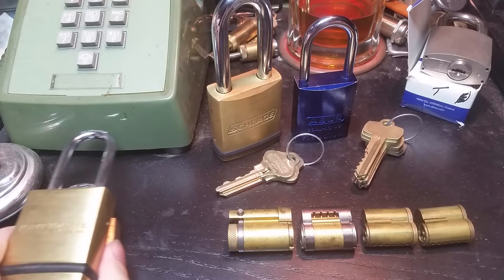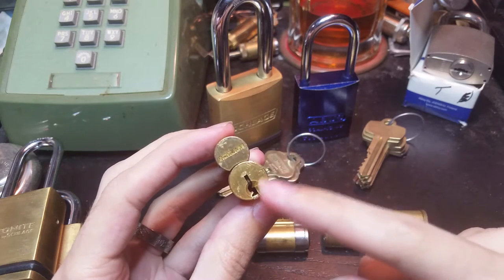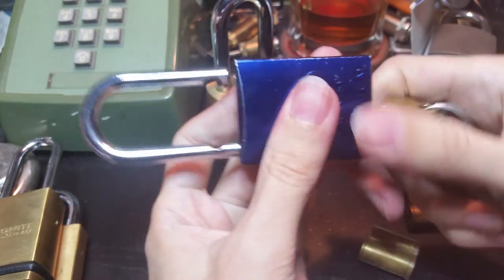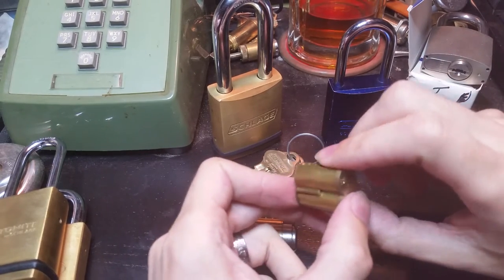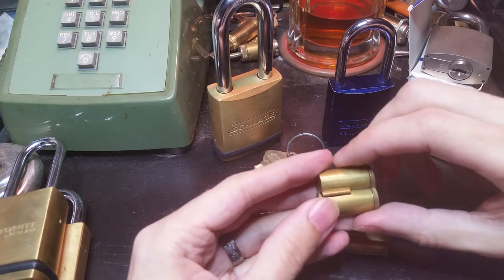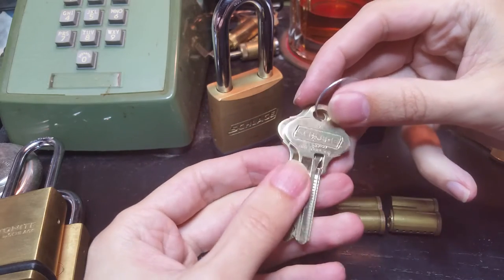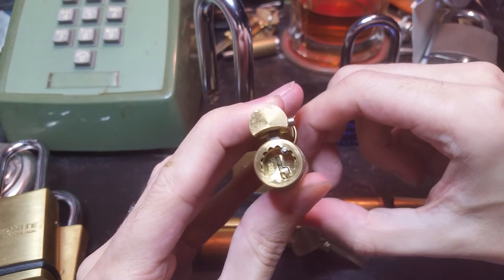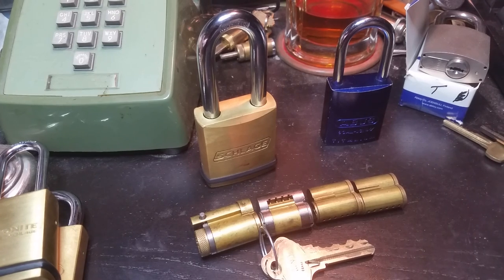(67) Interchangeable Core locks overview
An overview of different Interchangeable Core locks, including Full Size (FSIC), Large Format (LFIC), and the well known Small Format (SFIC).